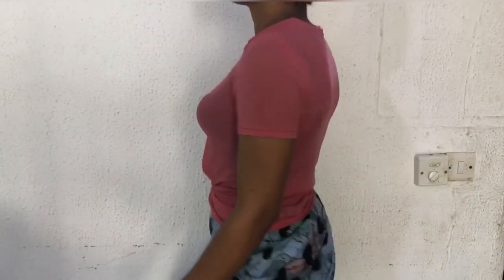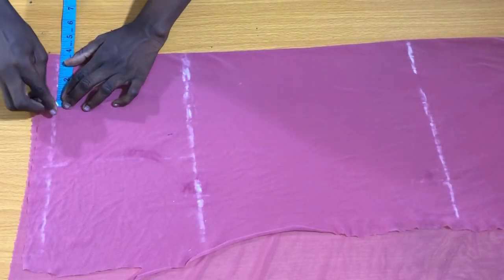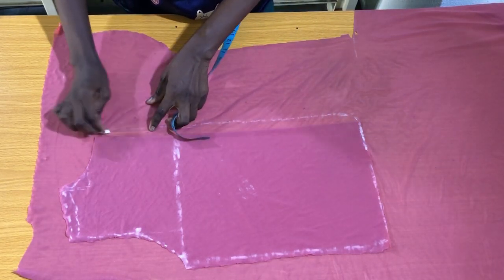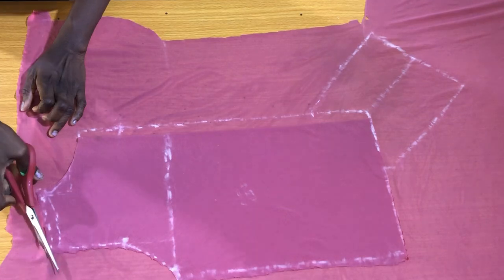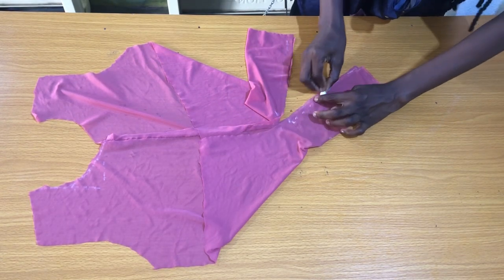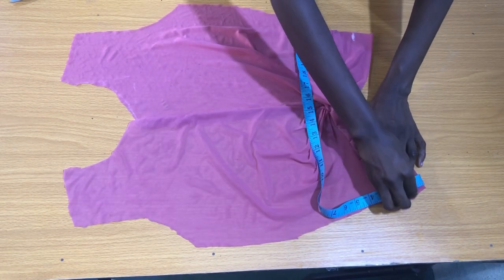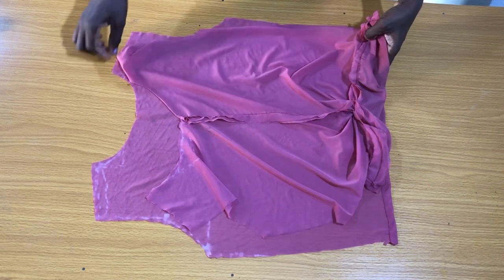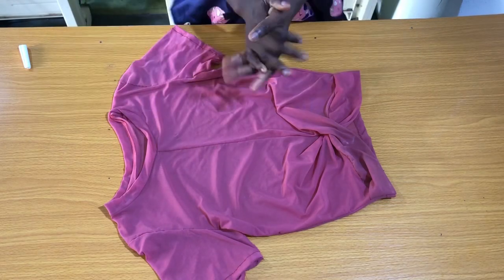How to make a butterfly twist Top | no splash and spread method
This is a requested tutorial on how to make a butterfly twist blouse.

So lets get started